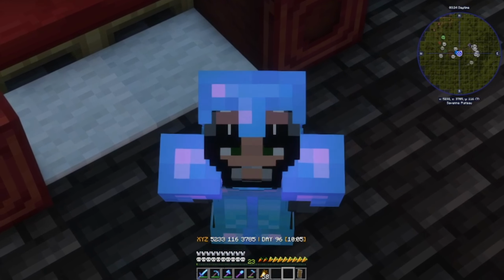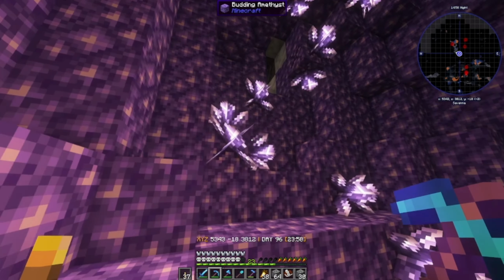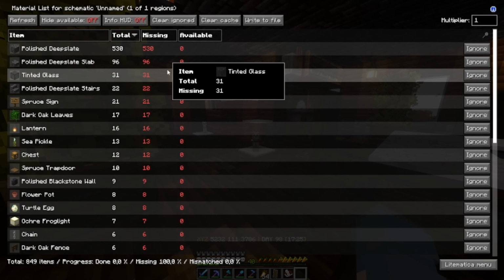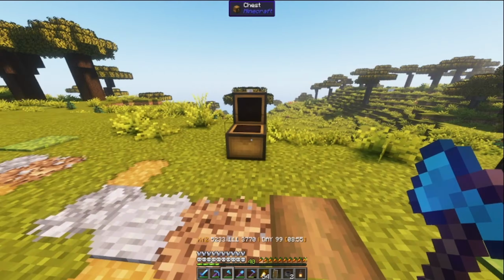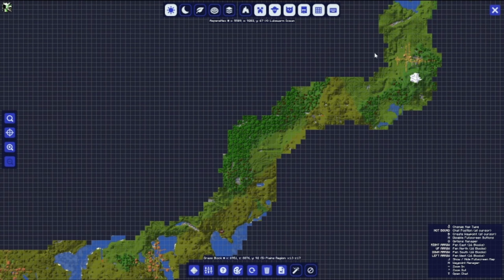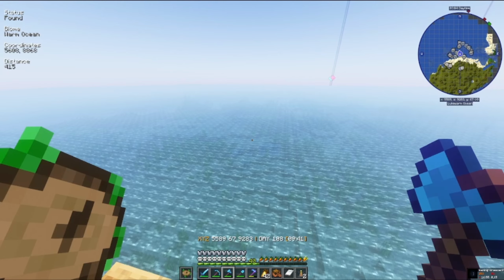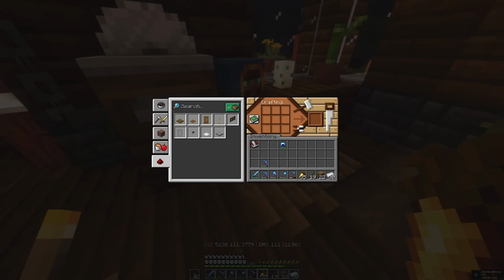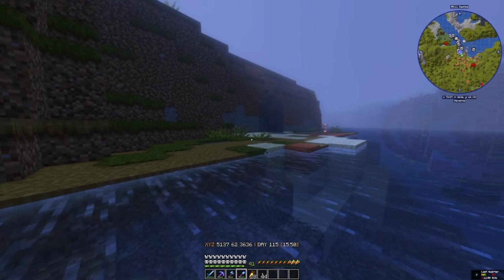I Built A Submarine Base! : Minecraft 1.19 Hardcore Episode 3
❥ I stream on twitch every day with variety of games! come join the family!

❥ Credits: Intro by 1D96
❥ Shaders: I use BSL and Complementary Shaders for minecraft you can download it from here!
❥ Resourcepack: I use StayTrue resourcepack, and AudioCraft for minecraft you can download it from here!

♥ I'm so proud of you! ♥